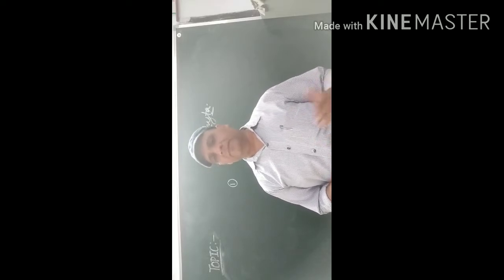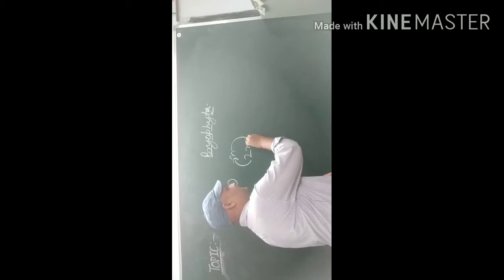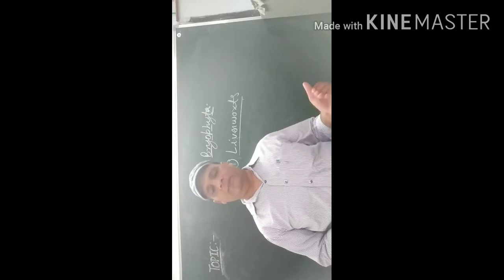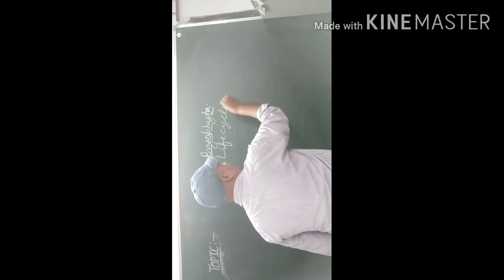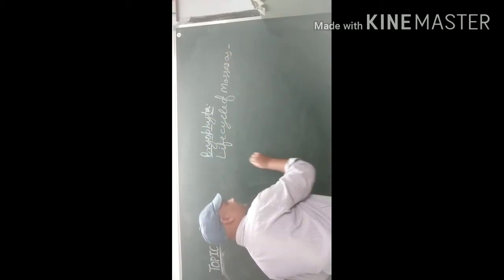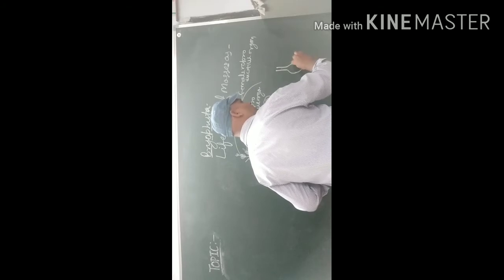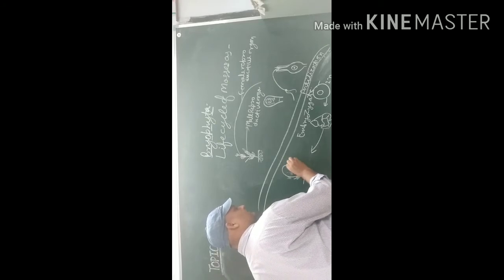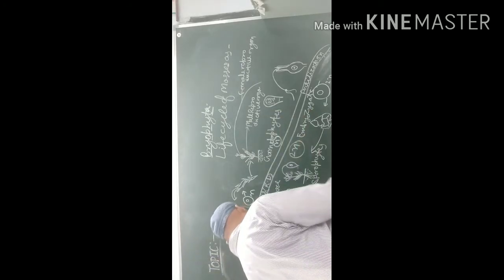ClassXI Biology ,Bryophyta.